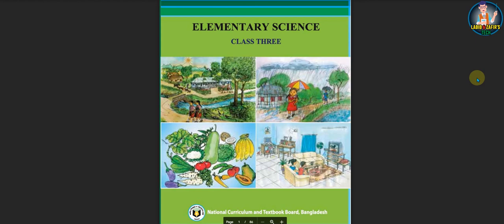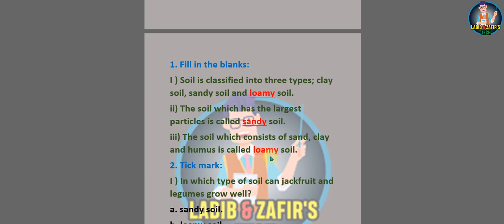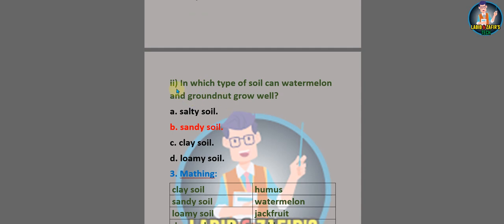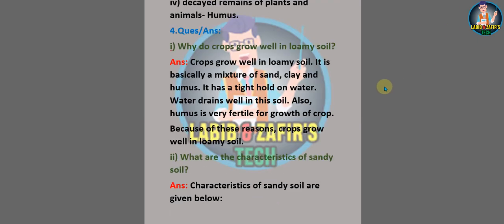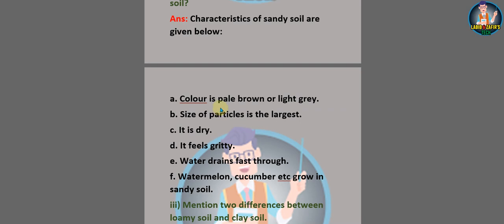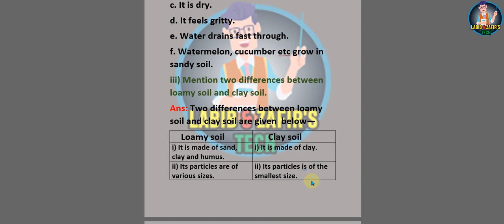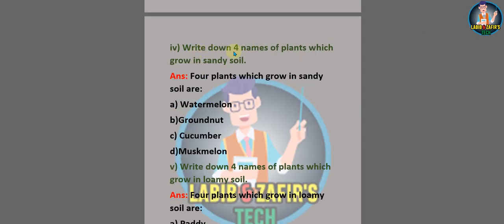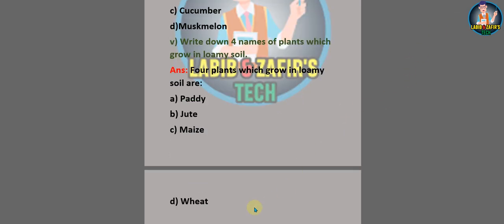Class -3 (E.V) Science-Chap -05(Soil) ৩য় শ্রেণি বিজ্ঞান । Class 3 Biggan